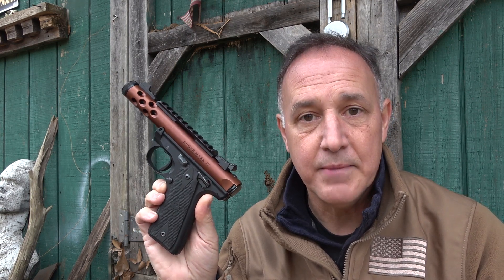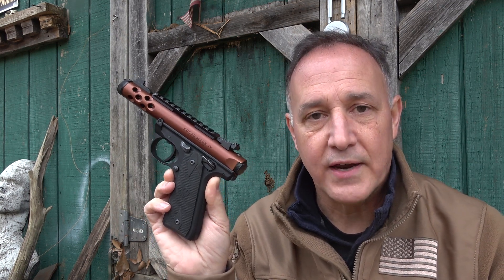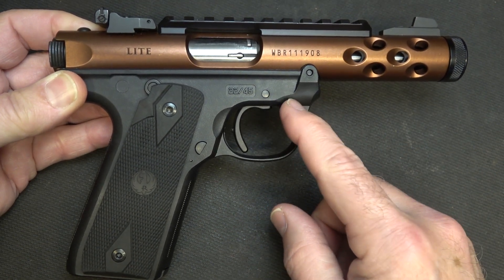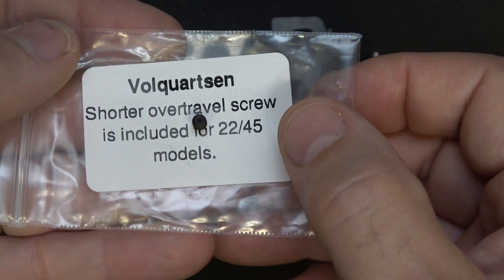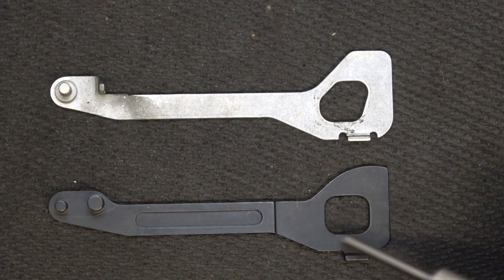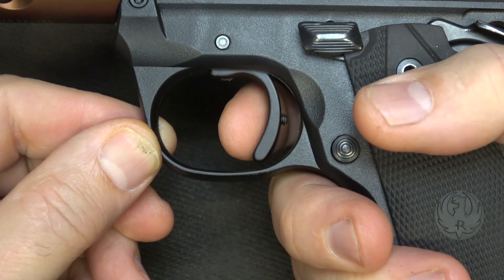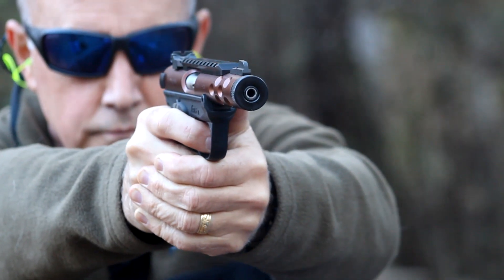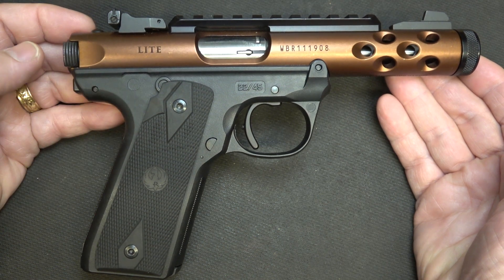Volquartsen Ruger Mark IV Accurizing Kit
The Ruger Mark IV is a great handgun but upgrading with the Volquartsen Accurizing Kit makes a world of difference. Crisp, consistent Trigger pull, eliminates the magazine safety disconnect and increases reliability, plus the parts are much better quality.

We show complete installation of the kit on Getzone.com but there is an excellent video of the install by Volquartsen

In todays world, ammunition is scarce and expensive so spending a day at the range with 22 LR is much cheaper on the bank account.

Big thanks to Getzone.com for their help and to Volquartsen for sending the Accurizing Kit.

YouTube Ad policies followed. All shooting was performed at a professional range following all safety protocols.  No modifications were performed and the firearms are not offered for sale.